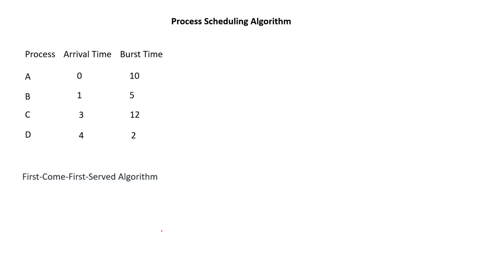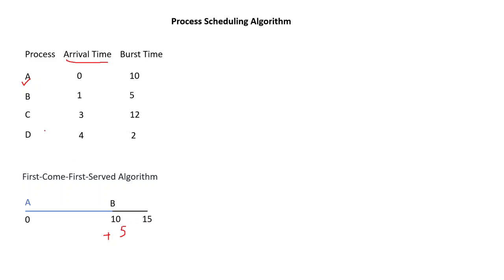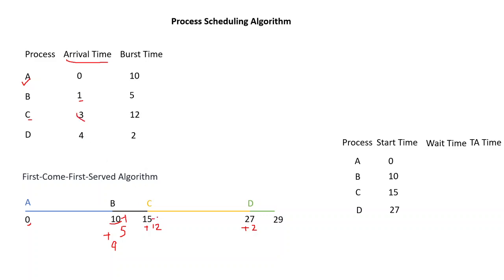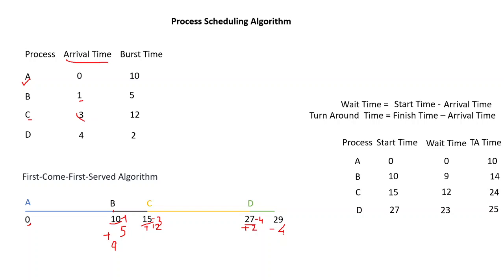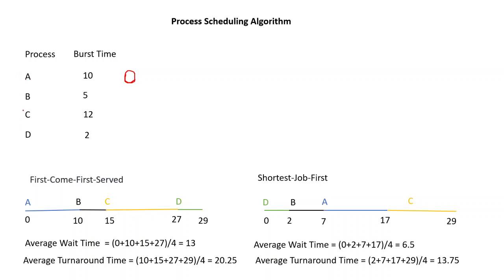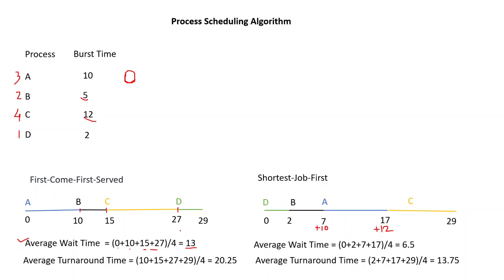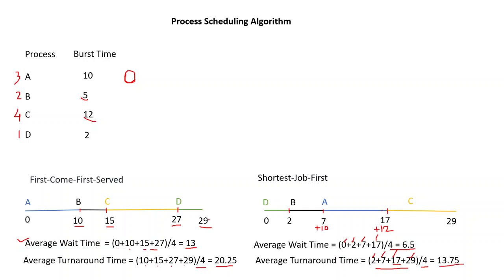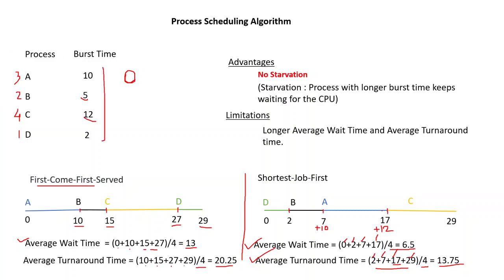First Come First Served Scheduling Algorithm, Advantages, Comparison with Shortest Job First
Hello! This video discusses about First Come First Served Scheduling with an example and a comparison with Shortest Job First Algorithm and the advantage of First Some First Served.

Are a research student or an aspiring one? Then you might like to collaborate  with me here ;